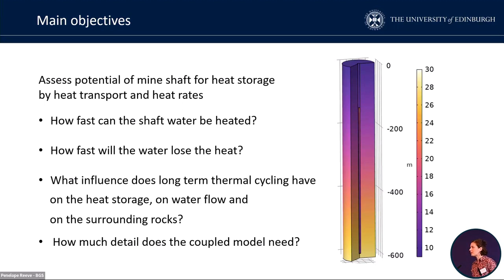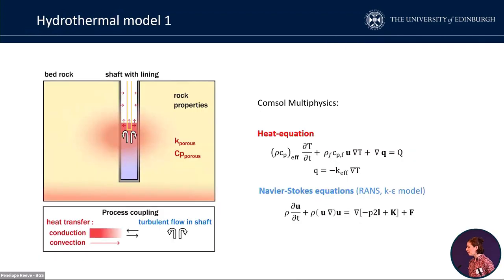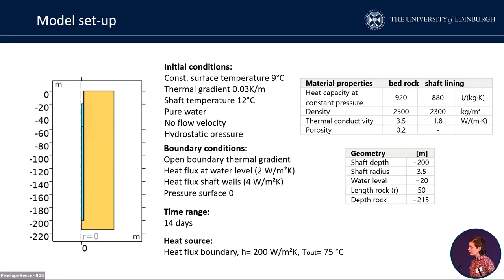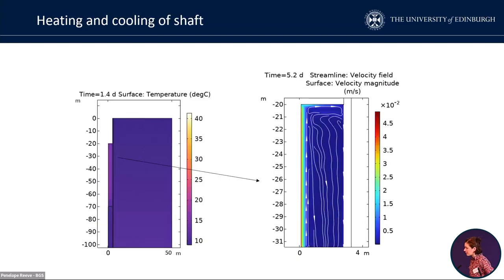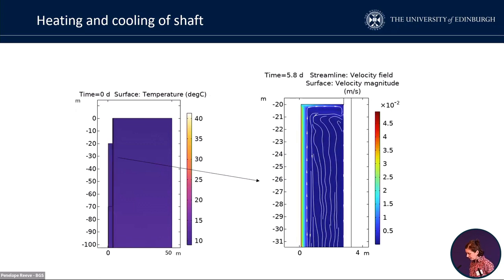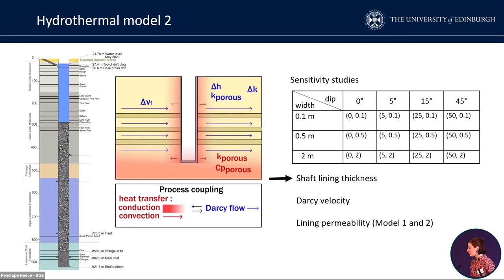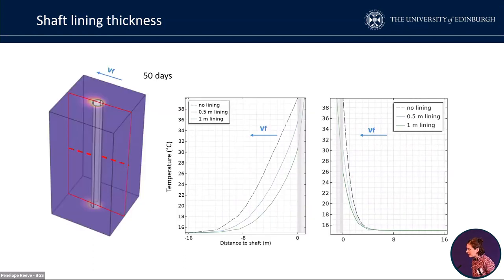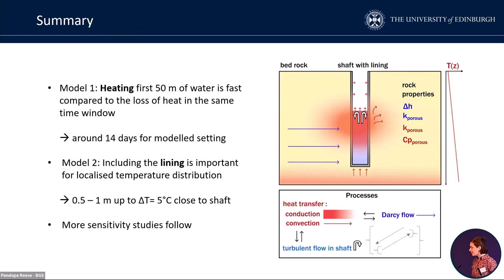Jessica Dassow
Heat transfer in flooded mine shafts.  Nano Presentations.  2024 Mine Water Geothermal Energy Symposium - Edinburgh - 25 April 2024